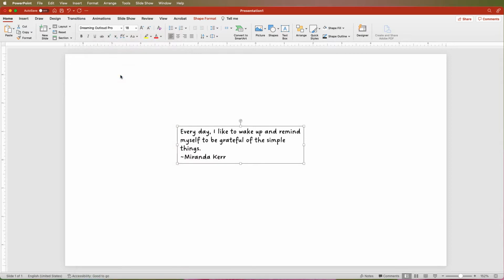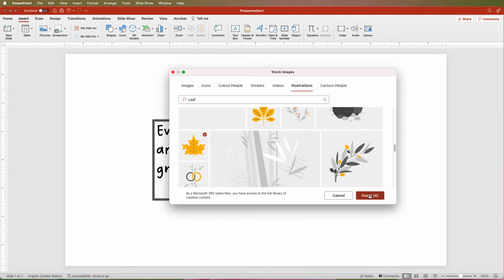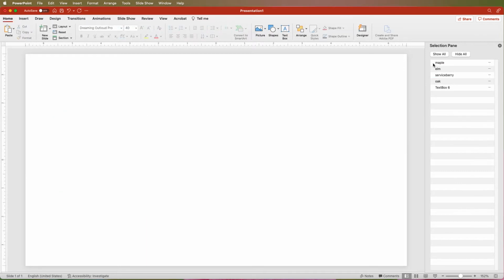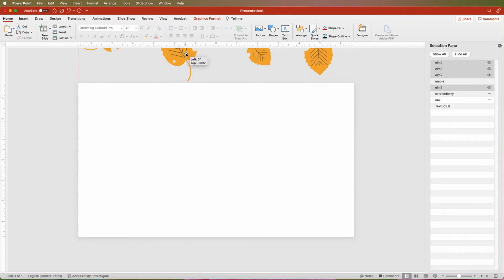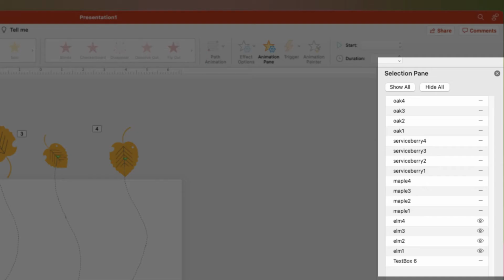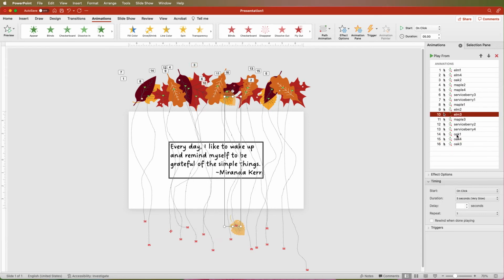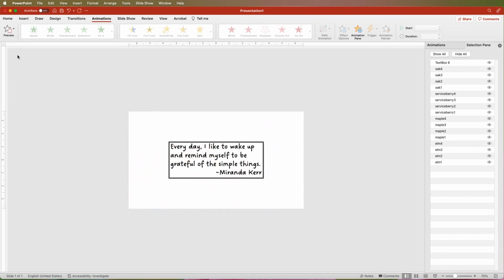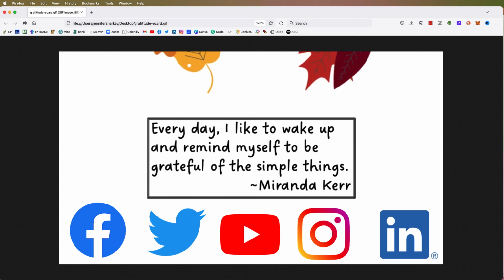Animated PowerPoint Gratitude Ecard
In this quick step-by-step tutorial learn how to create an autumn themed gratitude (thanksgiving) e-card. Free Message Clarity Call

🎬 VIDEO CHAPTERS 🎬
00:00 Introduction
00:14 Add the Gratitude Quote
00:49 Add leaves using stock illustrations
01:09 Change leaf colors
01:09 Rename the Objects for Easy Identification
02:00 Create Multiple Leaves
02:26 Add Free From Animation
03:19 Make Adjustments to Animations
04:34 Export the slide as an animated gif

💻 Tech Used to create this video 💻

In this YouTube channel, I highlight ways to improve your presentation skills and slide design by covering both basic and advanced  presentation strategies like animation techniques in PowerPoint, Apple Keynote, and other software. Plus I occasionally will reviews of software, books, and trends.